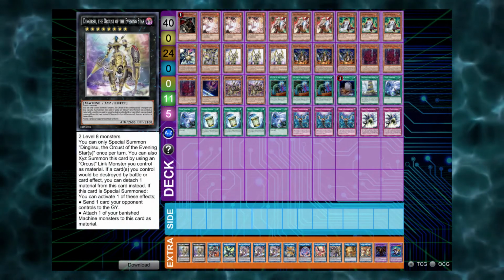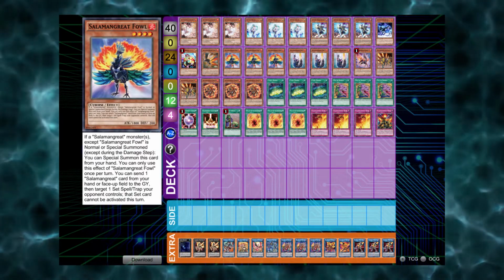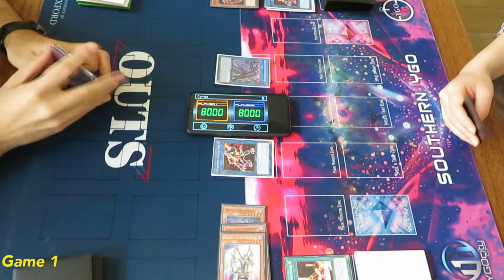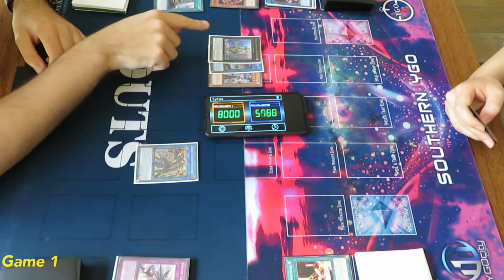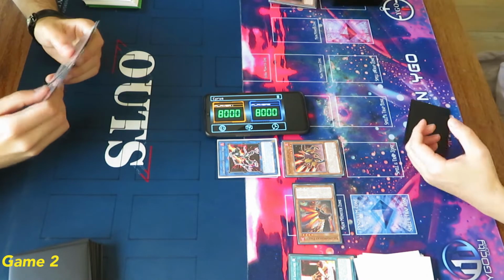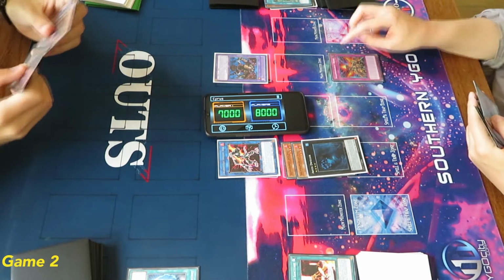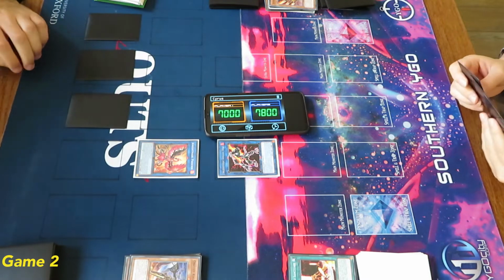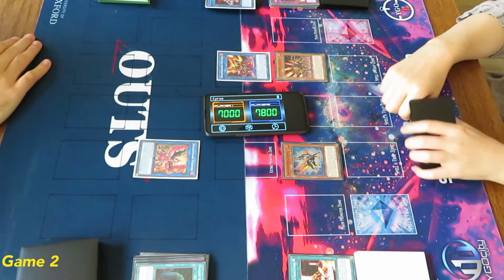Orcust Vs Salamangreat September 2019 | Yu-Gi-Oh!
Orcust takes on Salamangreat in this grindy match!